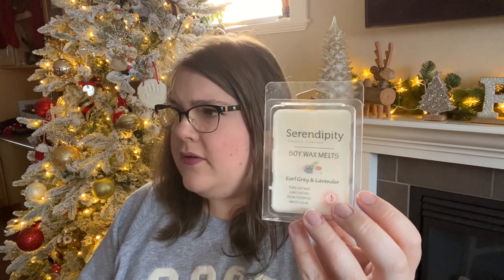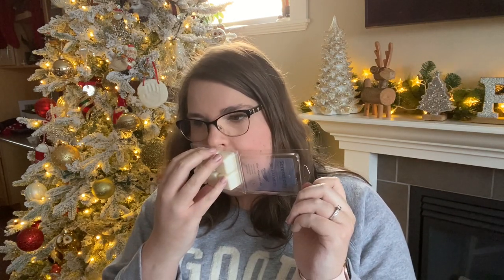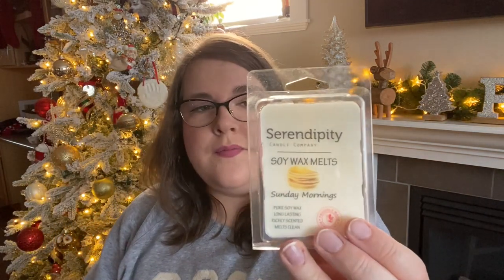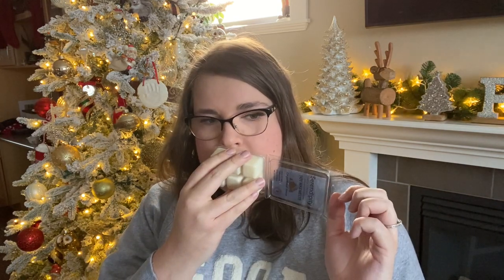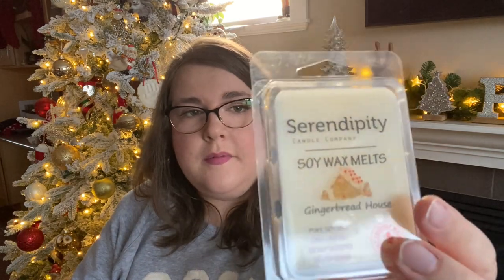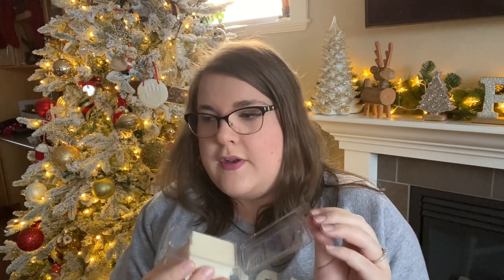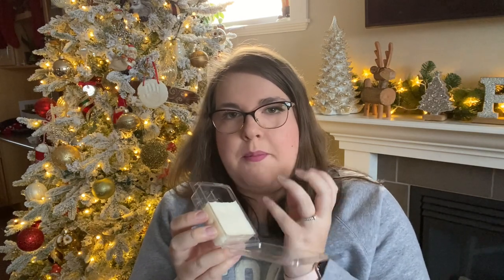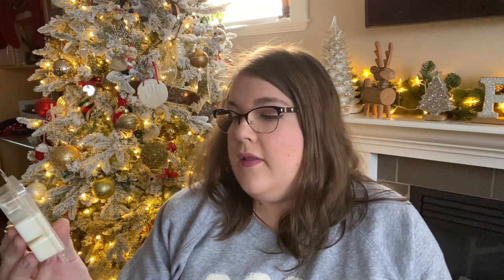Vendor Wax Haul! Serendipity Soy 🇨🇦!!!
Hey guys it’s Robyn! Today I’m sharing a vendor wax haul from Serendipity Soy, a Canadian vendor wax company.
If you want to check them out yourself, here is a refer-a-friend
If you order through this link you get $10 off your purchase!

This video is not sponsored and items were purchased myself, Serendipity Soy doesn’t know I exist aside from ordering from them. 😅 Their refer a friend program is available to everyone.

All opinions are my honest opinions, and everyone nose is different, so what I think may differ from what you think, and that’s what’s so fun about this! I also try to include information like duration and strength of scents whether I personally like them or not, to help you make informed purchasing decisions.

My Scentsy site (if you need a consultant to shop with): northernlightsglow.scentsy.ca